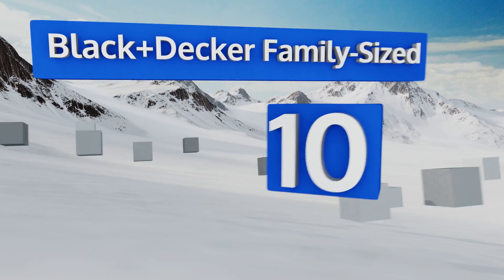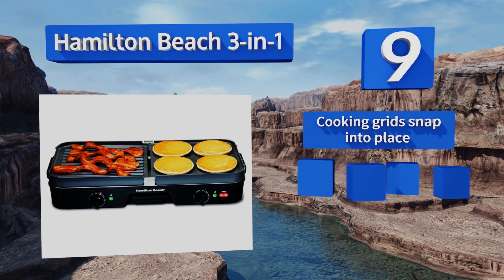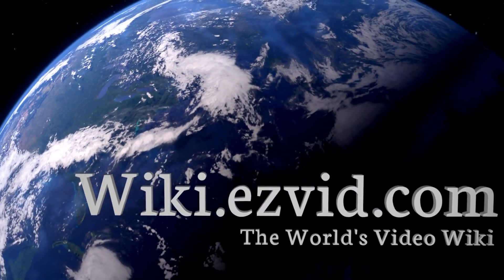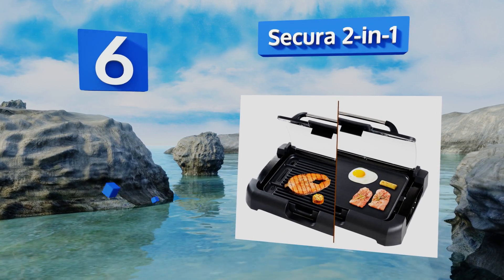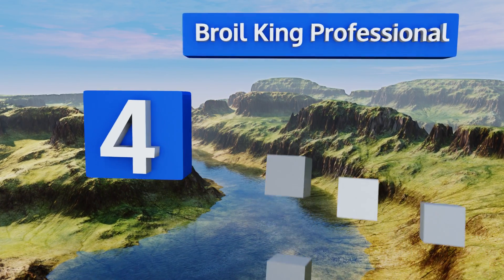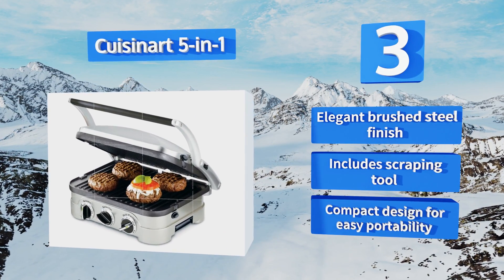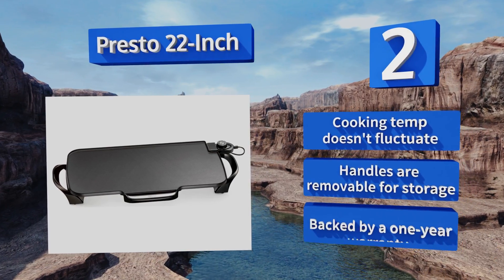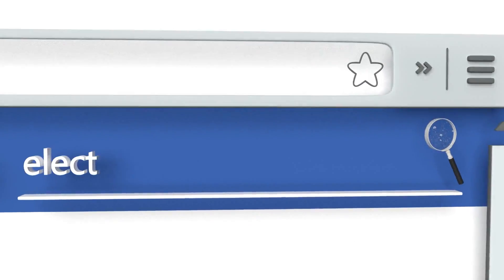10 Best Electric Griddles 2018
Our complete review, including our selection for the year's best electric griddle, is exclusively available on Ezvid Wiki.

Electric griddles included in this wiki include the broil king professional, zojirushi gourmet sizzler, black+decker family-sized, presto 22-inch, cuisinart 5-in-1, cuisinart elite, oster duraceramic, oster reversible, hamilton beach 3-in-1, and secura 2-in-1.